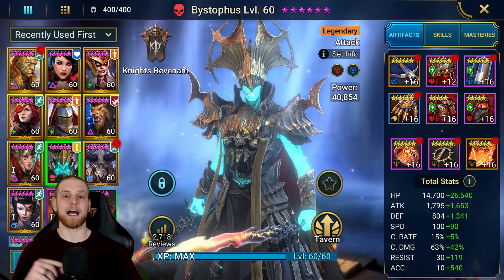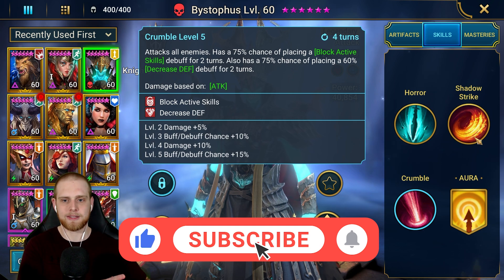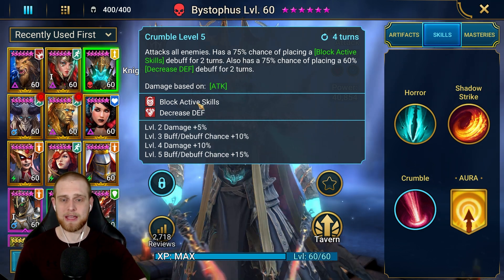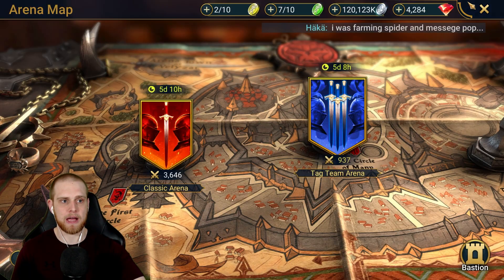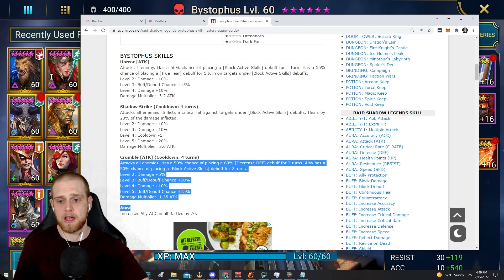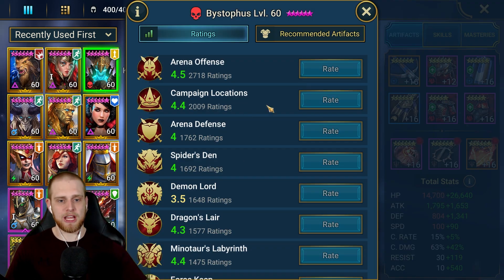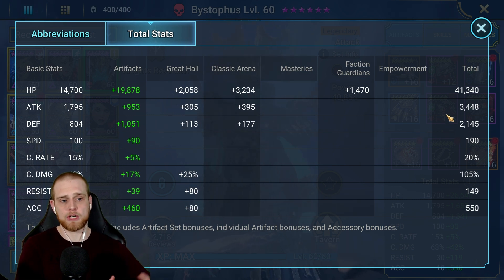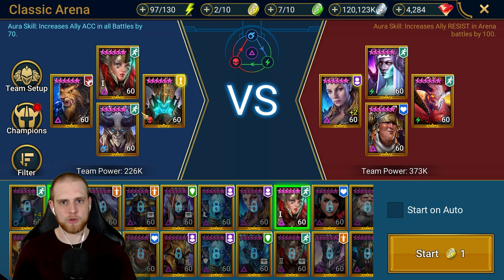Bystophus is Actually Great! Bystophus Champion Guide